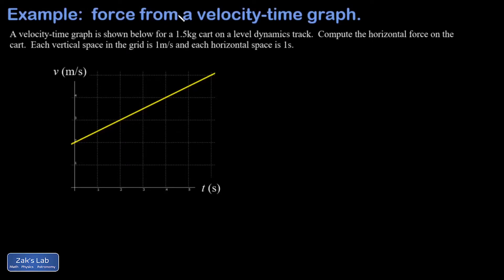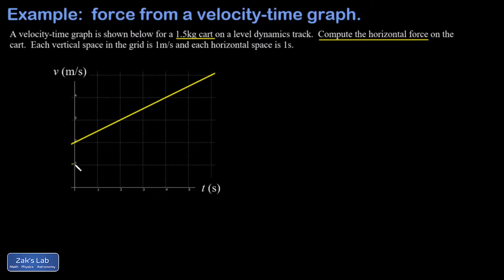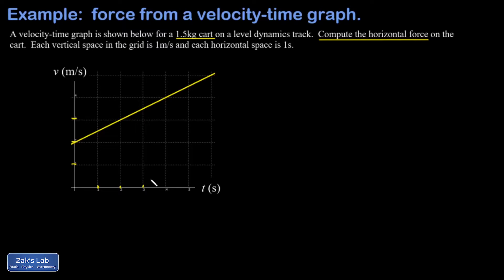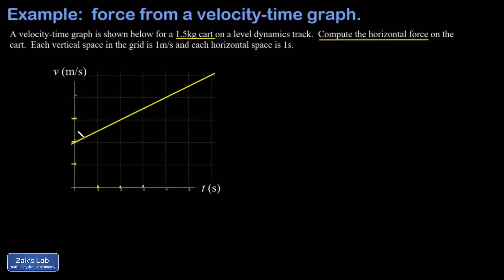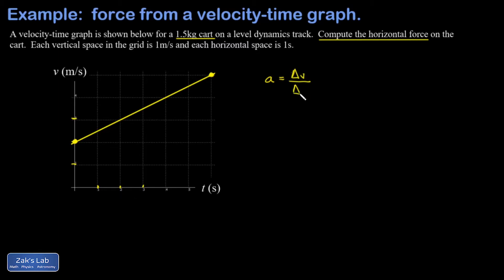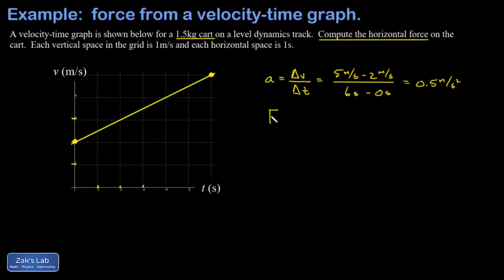Velocity time graph: calculate force given the mass and velocity graph. Kinematics and Newton's laws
Given a velocity time graph, calculate force given the mass.

We are presented with a velocity-time graph with units of m/s on the vertical axis and s on the horizontal axis.  The constant slope velocity time graph has slope 0.5m/s^2.

To get force given the mass and velocity graph, we apply Newton's second law.  The slope of the velocity time graph gives acceleration of the mass, and we use F=ma to compute the force on the mass to complete the problem.